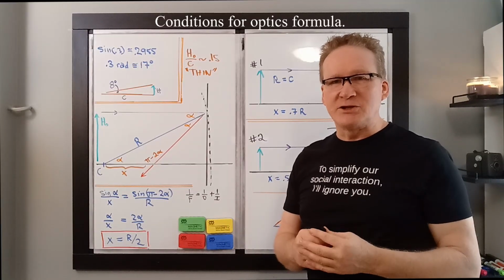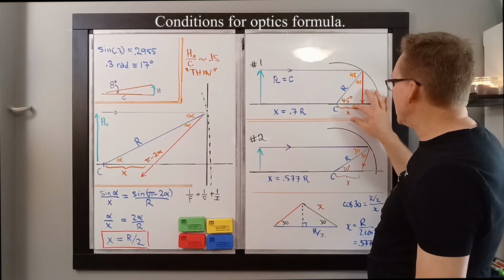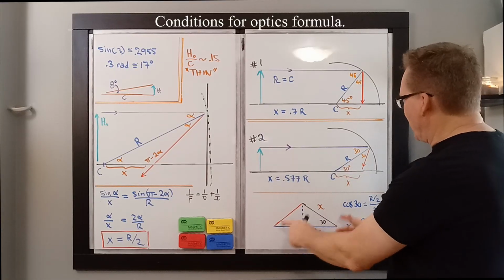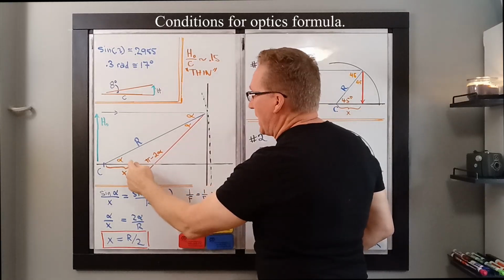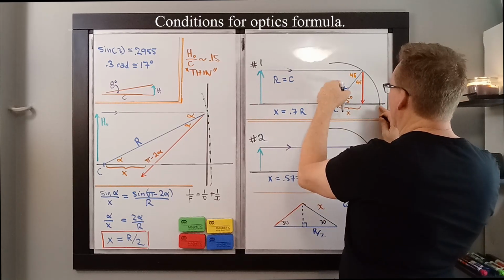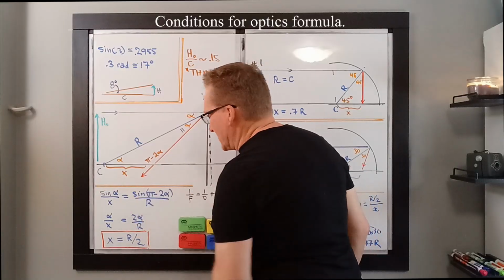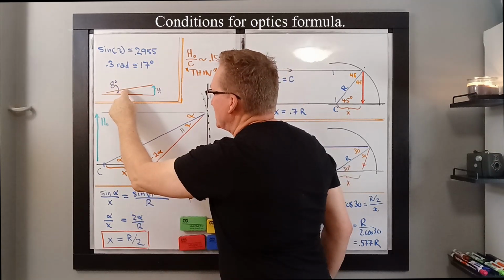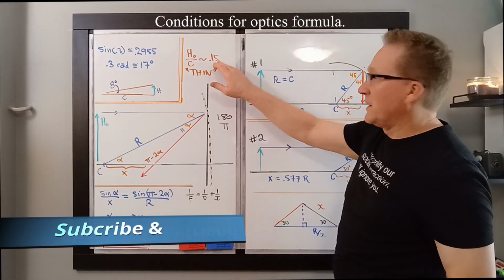In Optics, when is thin, thin enough - for us to use the lens formula? For smart students only.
Under what conditions is F = C/2 for thin lenses or mirrors? In other words, when is “thin”, thin enough? This video explores the conditions requires for us to be allowed to use the thin lens formula, 1/F = 1/I + 1/O. Plus, his video is for the supersmart people who want to know more than anyone else in class.

1:10  What if the height of the object is very high compared to C?
2:55 As we shrink the size of the object, we get close to F = C/2.
4:10  Here we do the general case but use the small angel approximation.
7:40  Using the sine law to compare two sides and angles.
9:15  Thin means that Ho/C must be  less than .15